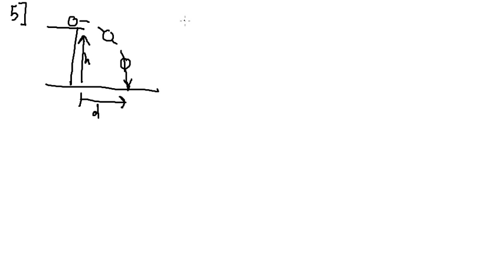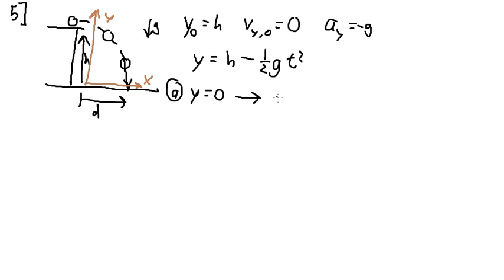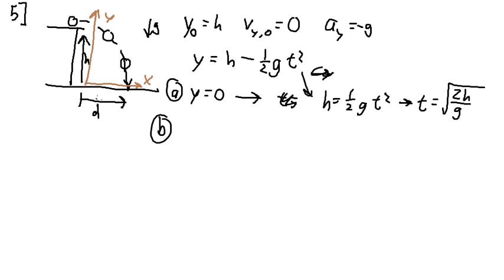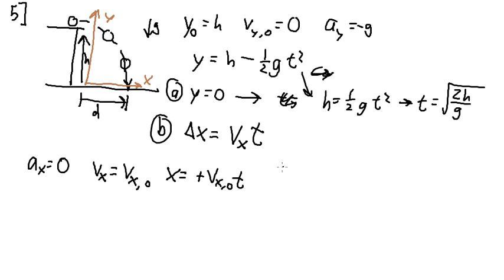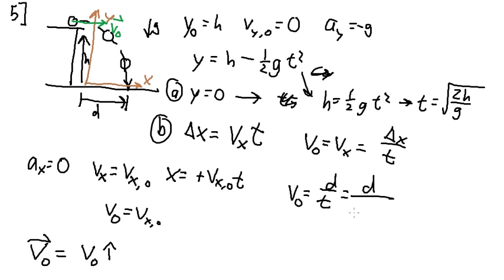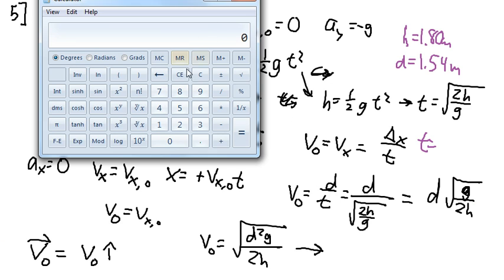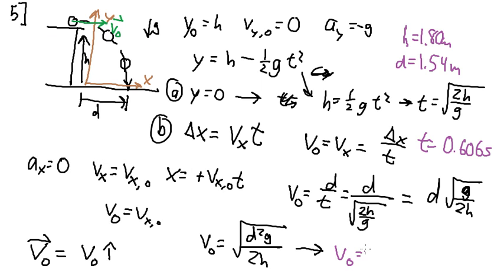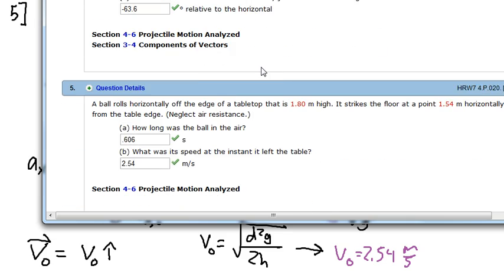TJHSST Physics I 2010-11 Problem Set 09 Problem 5